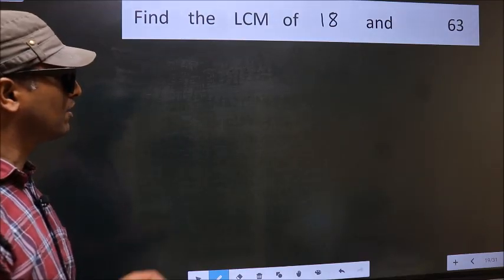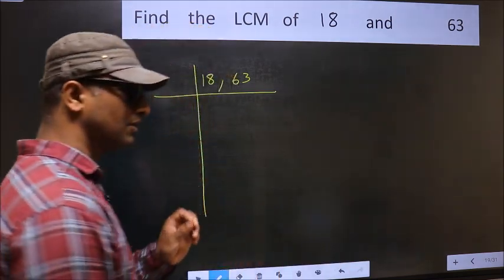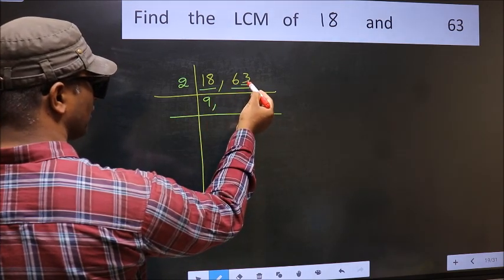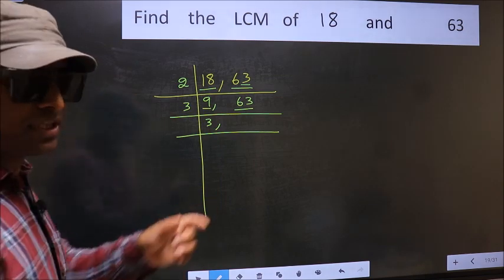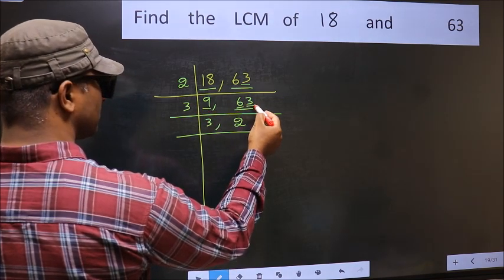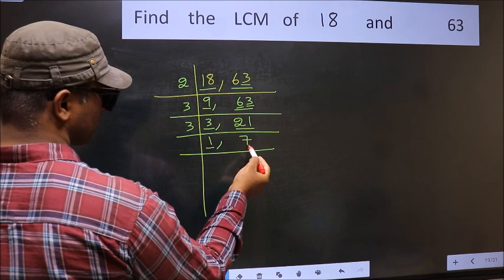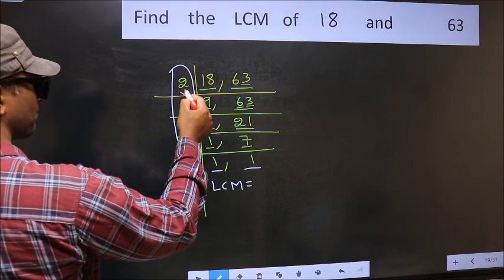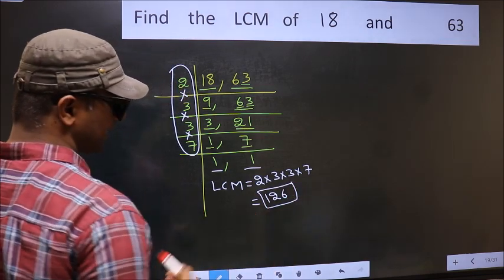LCM of 18 and 63